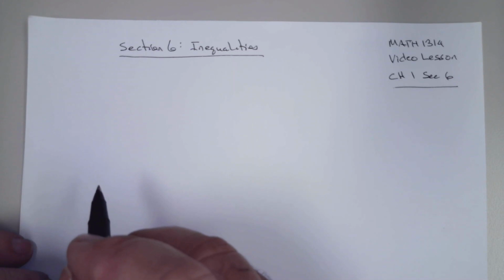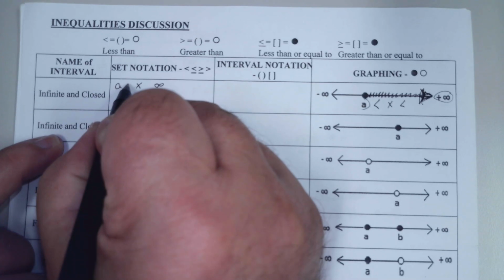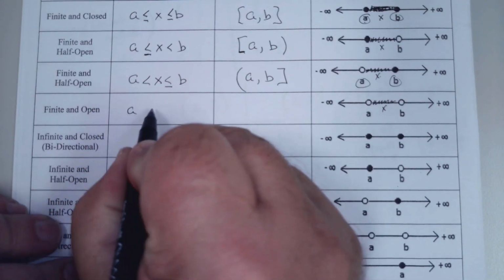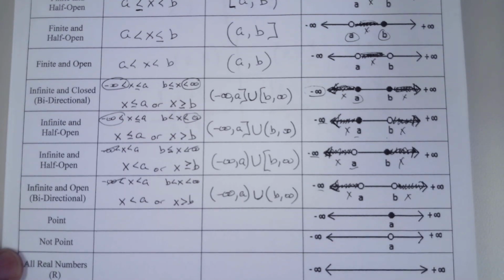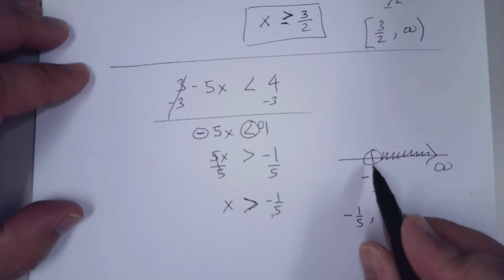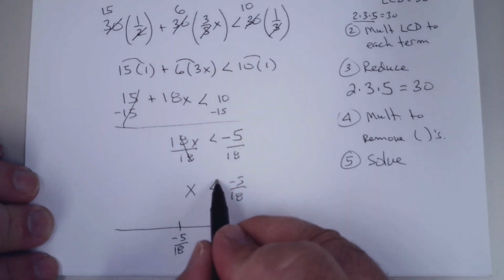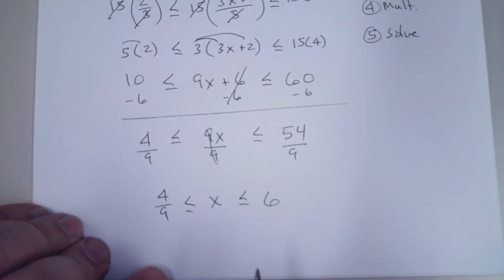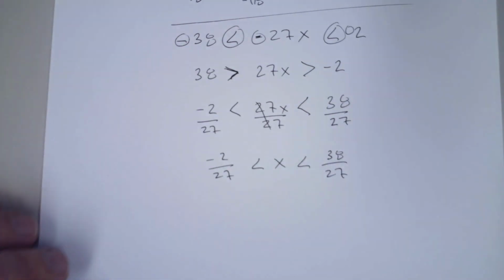MATH 1314 CH 1 SEC 6 LECTURE 9 13 and 9 14 2021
This VIDEO covers CHAPTER 1 SECTION 6 - INEQUALITIES. It goes over the entire range of INEQUALITY NOTATIONS including SET NOTATION, INTERVAL NOTATION, and GRAPHING.